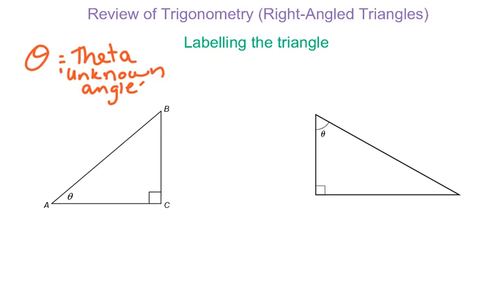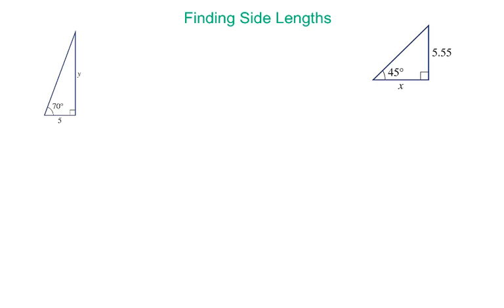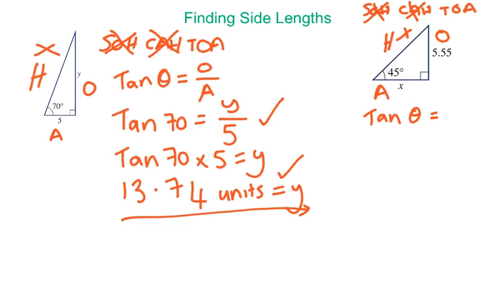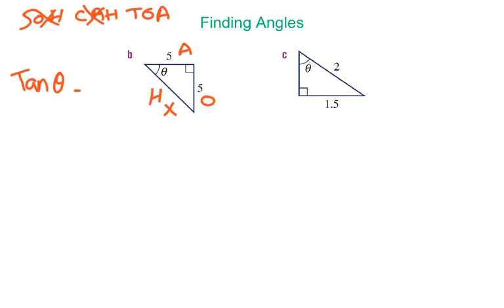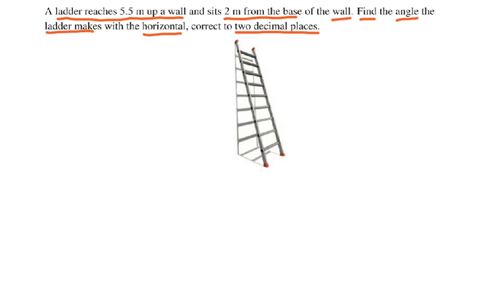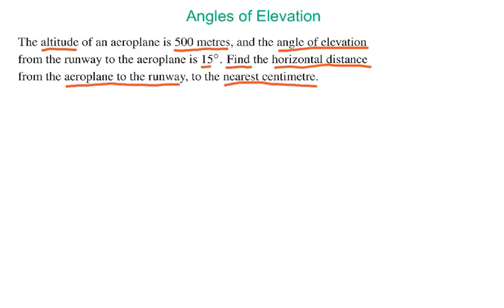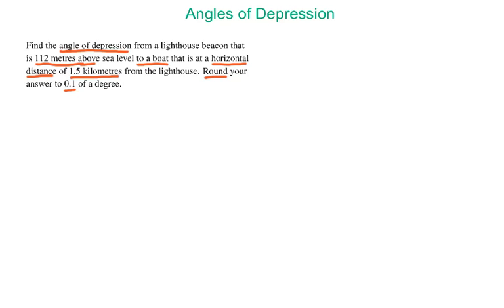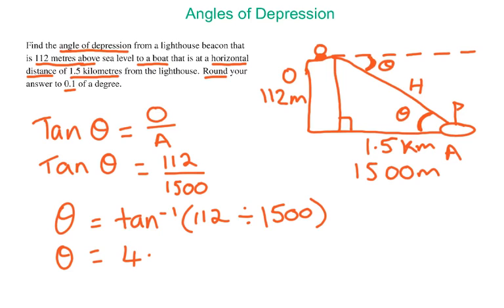Review of Trigonometry